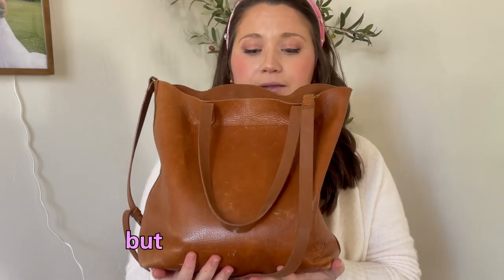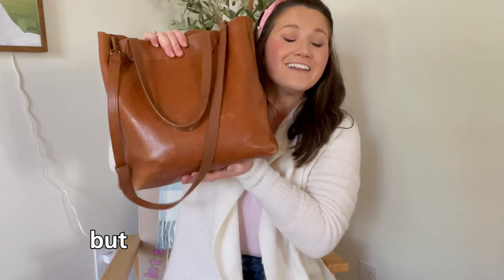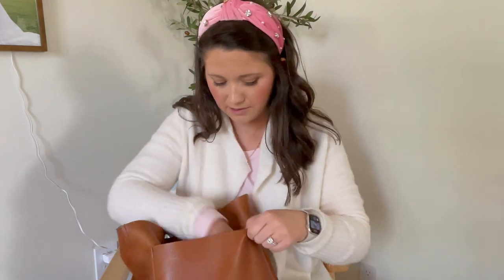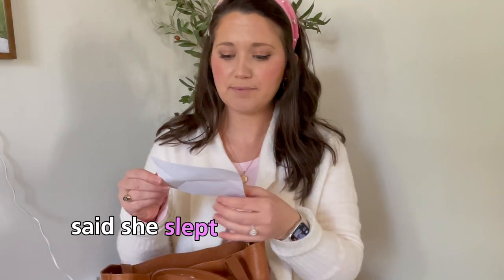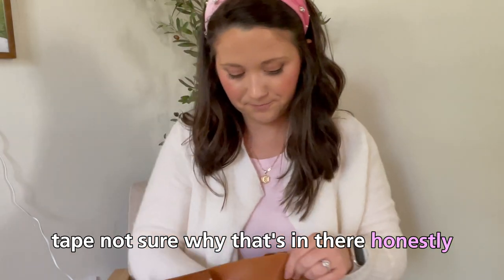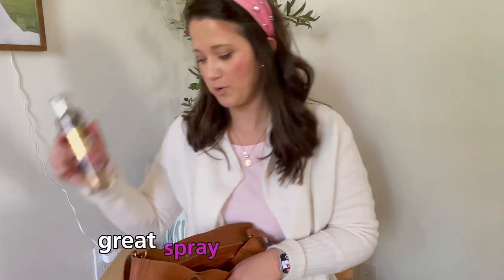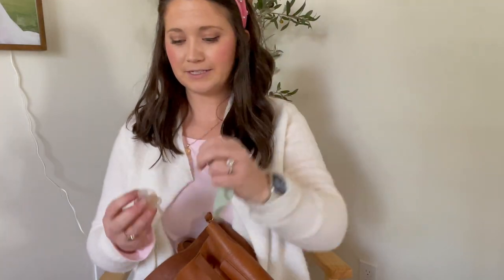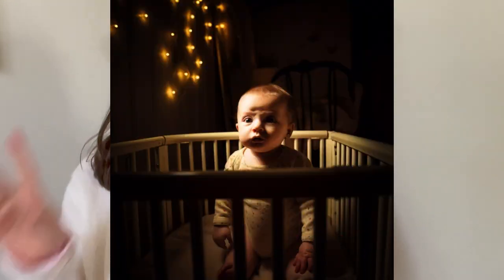WHAT'S IN MY PURSE?! / What's in My Bag 2024 / Madewell Transport Tote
SOCIALS:

AMAZON STOREFRONT